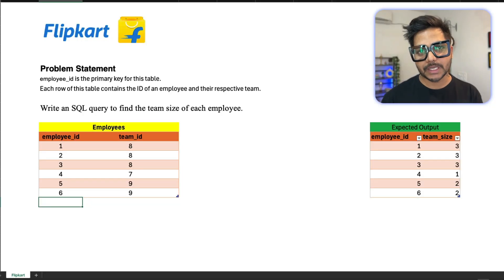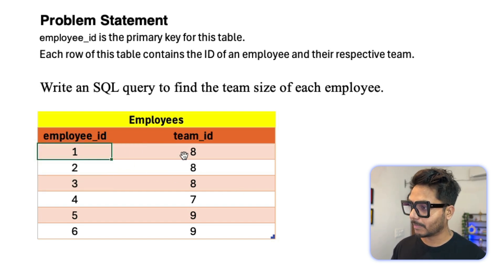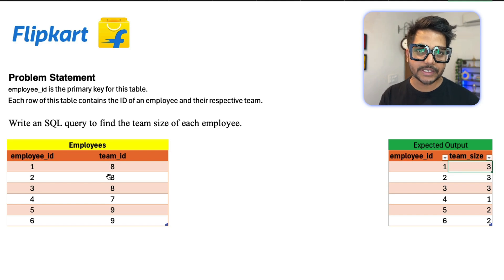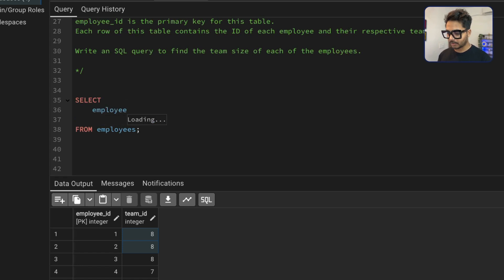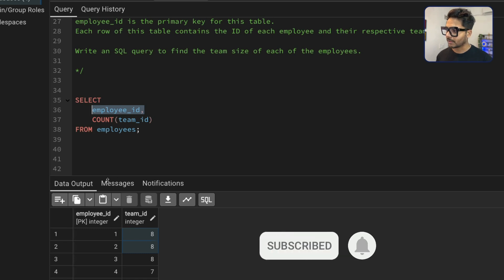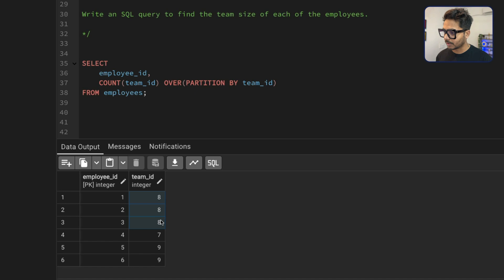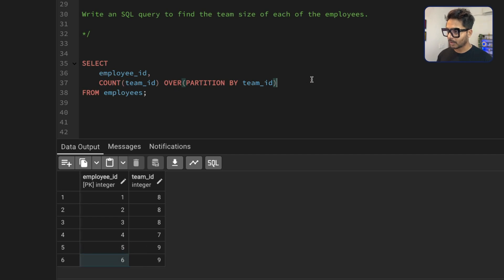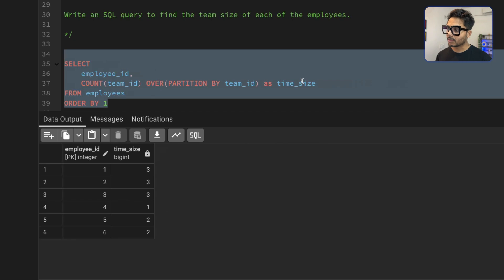data analyst sql interview questions and answers #47/100 | Flipkart | SQL Tutorials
Get the question
Type !question 400 -- to get first question & datasets
Type !question 373 -- to get second question & datasets

Links:
GitHub Repository - Get the question & datasets